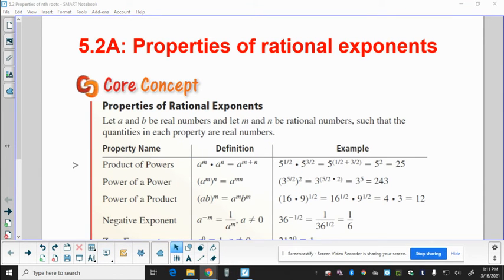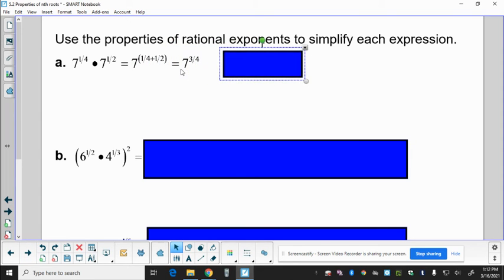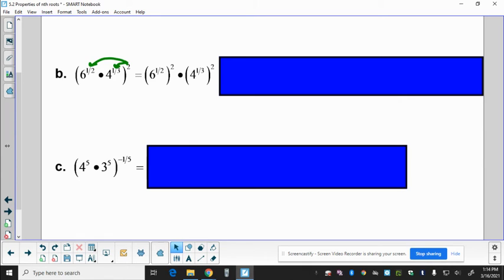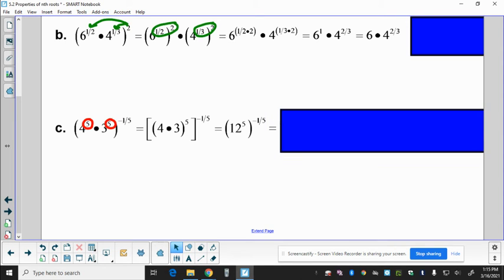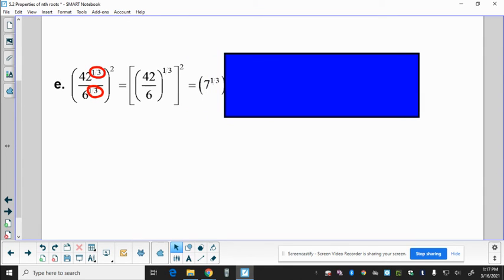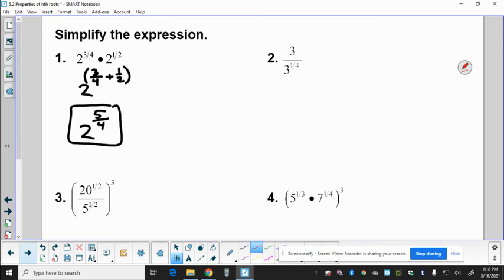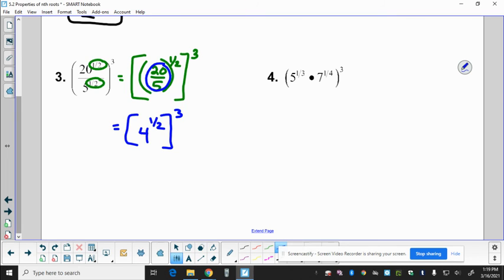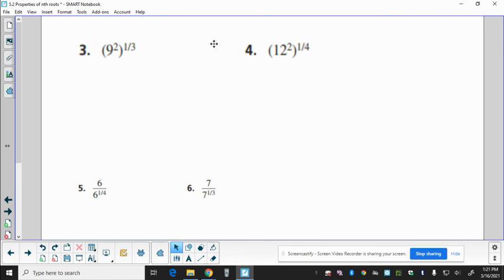5.2A: Properties of rational exponents lesson